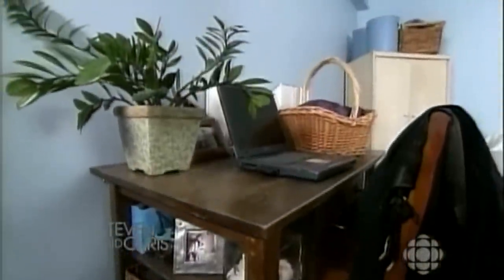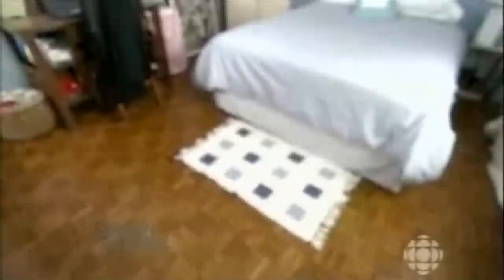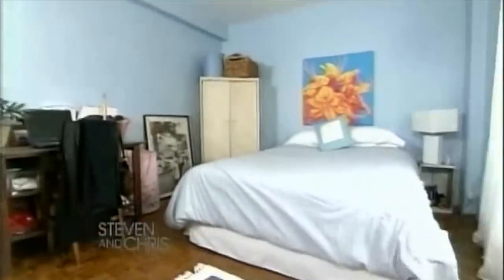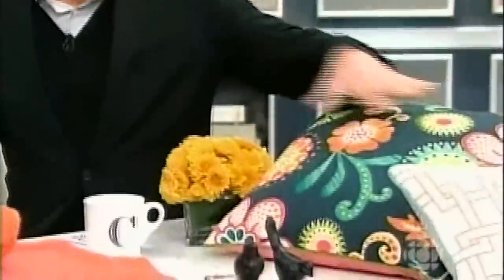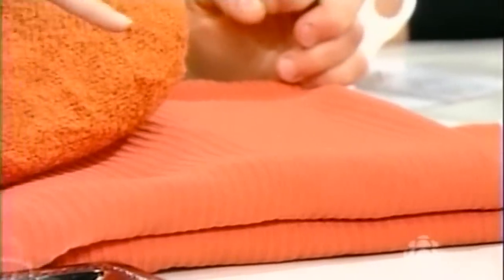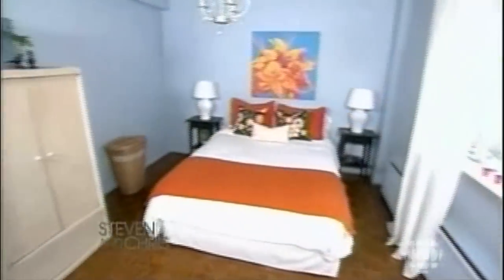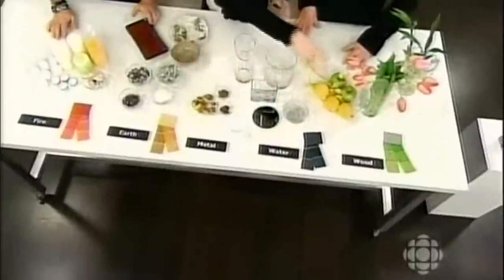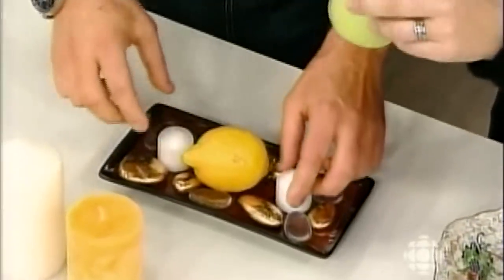Feng Shui your Bedroom for Love & Romance - full segment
Get your FREE feng shui ebook to design your bedroom using feng shui
How to Feng Shui your bedroom for more love and romance in your life, plus learn how to bring instance harmony using the five elements. Laura Morris Feng Shui expert for CBC's Steven & Chris.